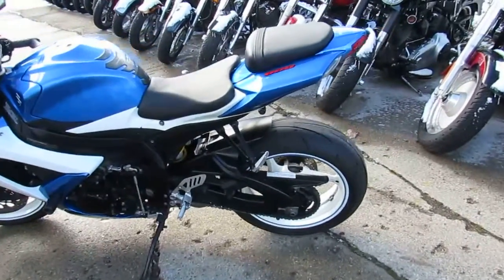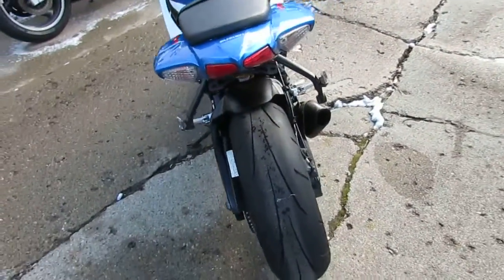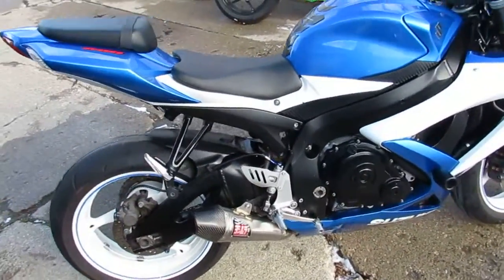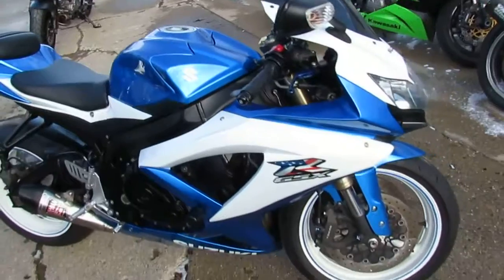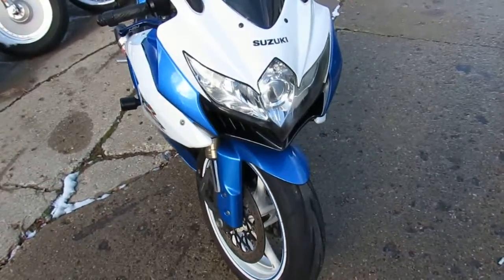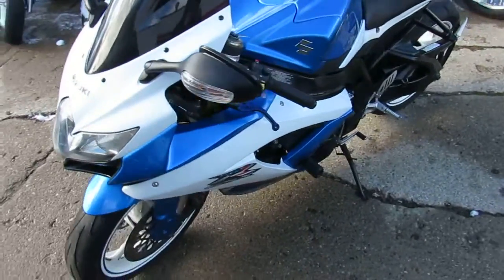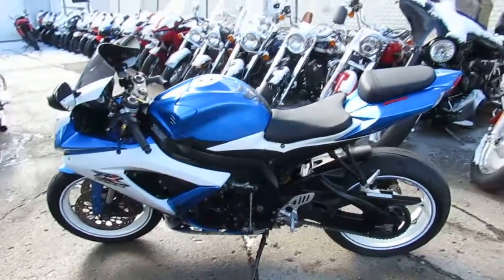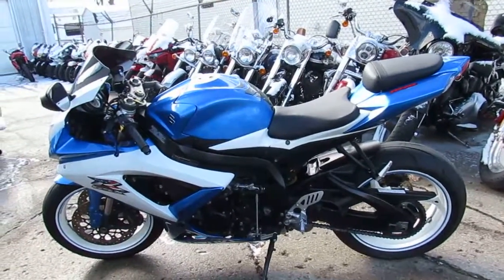Used 2009 Suzuki GSXR600 for sale in Michigan U4405